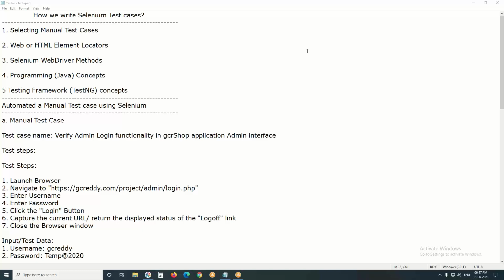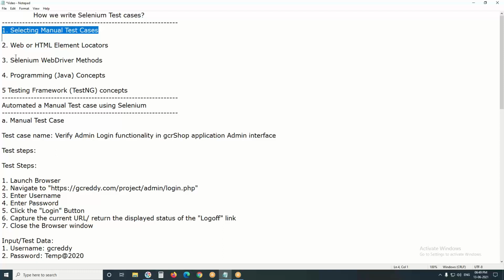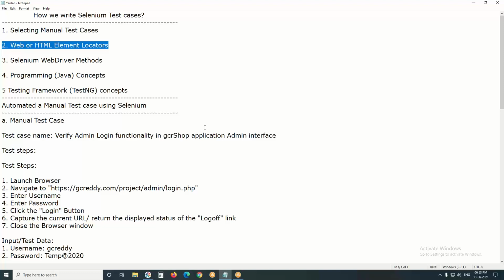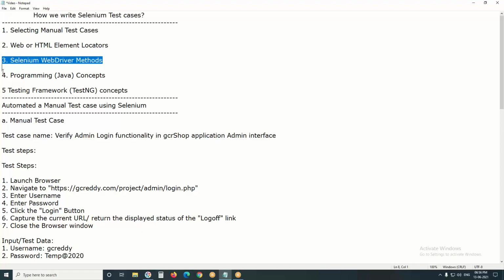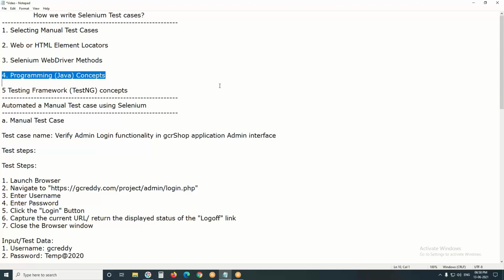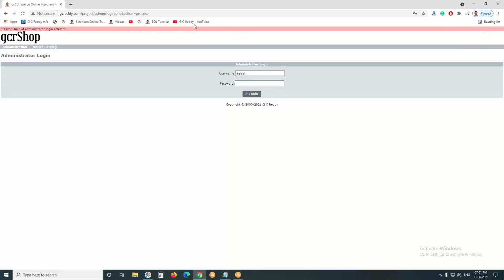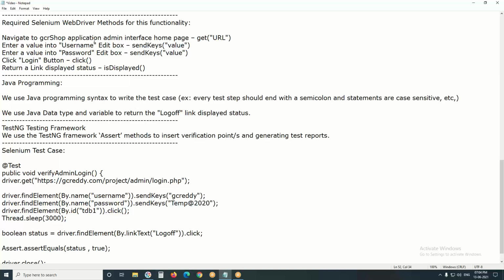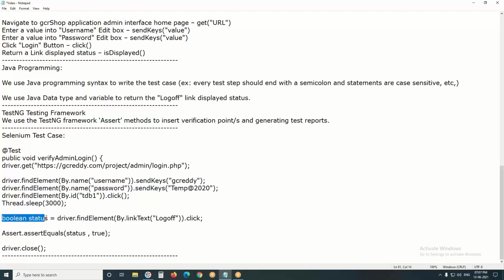How do we write Selenium Test cases?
1. Selecting Manual Test Cases
2. Web or HTML Element Locators
3. Selenium WebDriver Methods
4. Programming (Java) Concepts
5 Testing Framework (TestNG) concepts

Automated a Manual Test case using Selenium

a. Manual Test Case

Test case name: Verify Admin Login functionality in gcrShop application Admin interface

Test steps:

Test Steps:

1. Launch Browser
3. Enter Username
4. Enter Password
5. Click the "Login" Button
6. Return the displayed status of the "Logoff" link
7. Close the Browser window

Input/Test Data:
1. Username: gcreddy
2. Password: Temp@2020

Verification point:
Verify the existence of the "Logoff" link after clicking on the ‘Login’ button.

Expected: Availability of "Logoff" Link

Actual Result: *After Test Case Execution

Test Result: Pass/Fail (*After Test Case Execution)

Comments:

Elements involved in thiis functionality (navigation)

1. Username – Edit box – name() – "username"
2. Password – Edit box – name() – "password"
3. Login – Button – id() – "tdb1"
4. Logoff – Link linkText() – "Logoff"

Required Selenium WebDriver Methods for this functionality:

Navigate to gcrShop application admin interface home page – get("URL")
Enter a value into "Username" Edit box – sendKeys("value")
Enter a value into "Password" Edit box – sendKeys("value")
Click "Login" Button – click()
Return a Link displayed status – isDisplayed()

Java Programming:

We use Java programming syntax to write the test case (ex: every test step should end with a semicolon and statements are case sensitive, etc,)

We use Java Data type and variable to return the "Logoff" link displayed status.

TestNG Testing Framework
We use the TestNG framework ‘Assert’ methods to insert verification point/s and generating test reports.

driver.findElement(By.name("username")).sendKeys("gcreddy");
driver.findElement(By.name("password")).sendKeys("Temp@2020");
driver.findElement(By.id("tdb1")).click();
Thread.sleep(3000);

boolean status = driver.findElement(By.linkText("Logoff")).click;

Assert.assertEquals(status , true);

driver.close();